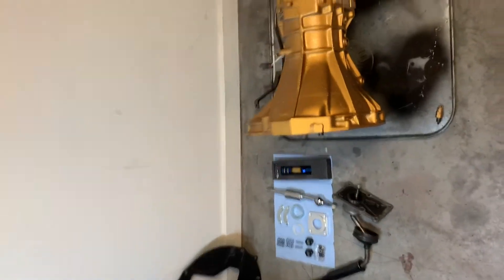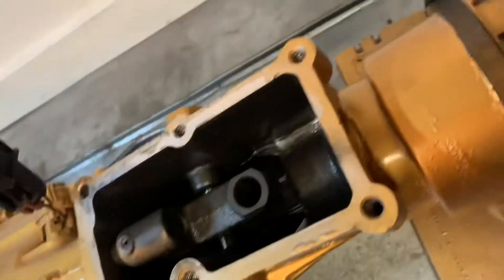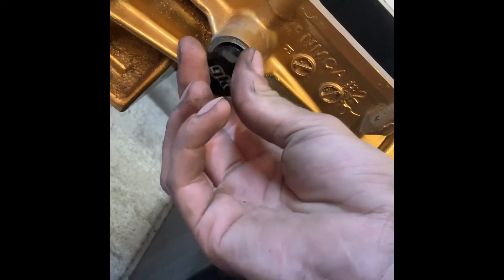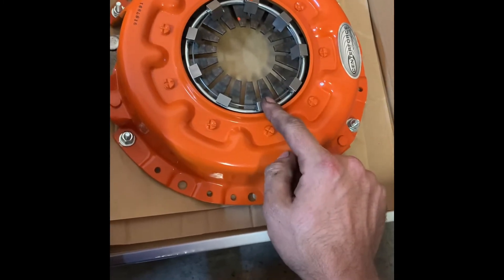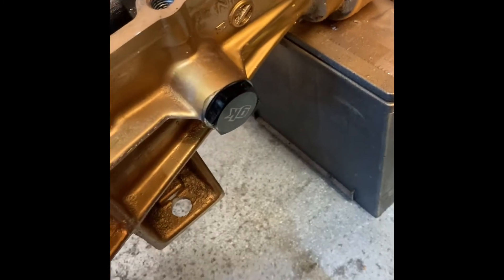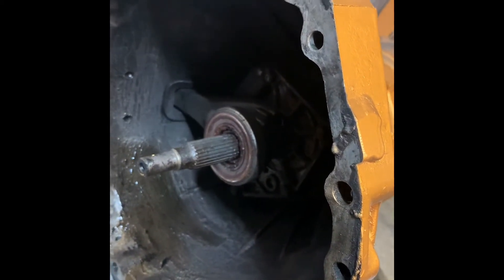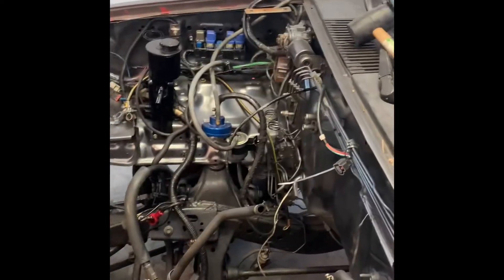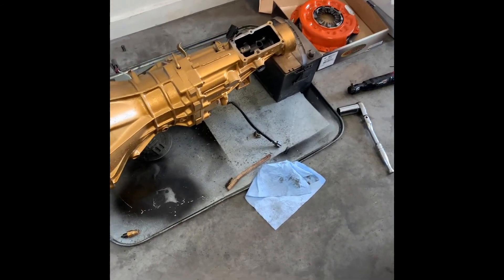Nissan KA24e Shifter Spring Install/S13 Short Shifter in D21 - Turbo D21 Drift Truck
1st upload of the Turbo D21 Drift Truck series, shows me installing the GKTech Shifter spring kit that you can get for the KA transmission as well as the VQ/SR and various other transmissions. The kit improves feel in the shifter eliminating the excess slop and also helps center the gearshifter better in the trans. You’ll see in the video how strong the new springs are compared to the old worn springs. This mod will speak for itself immediately after install and it only takes a couple minutes!

I also go into installing a s13 240sx short shifter into a Nissan Hardbody Trans. The Whole kit WILL work as long as you get one similar to mine and I will show you exactly what I’m referring to in the next video when it’s together and done with paint.

Another thing I talk about it my plans for my truck as well as for my YouTube page and I go a little into why I decided to start a YouTube. Have a good one 🤙🏼